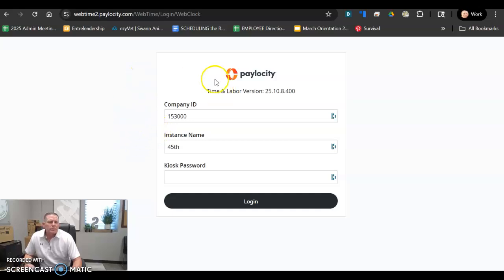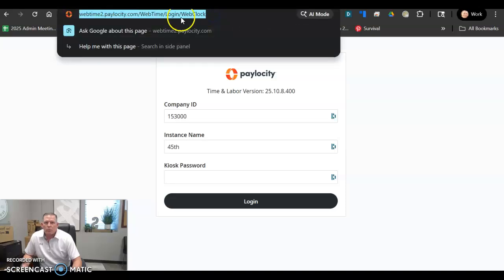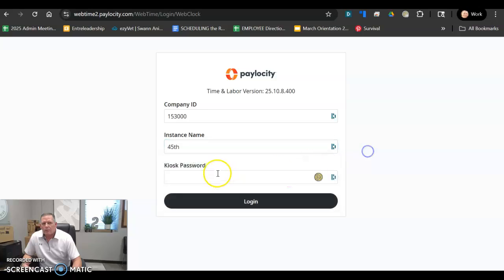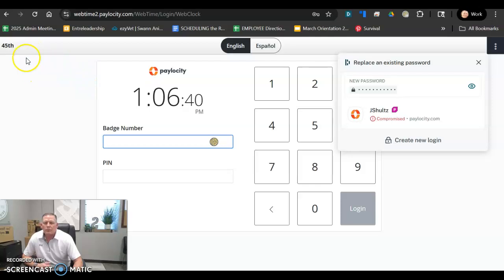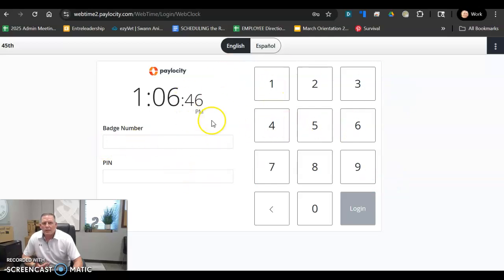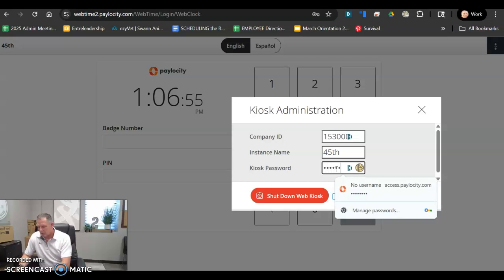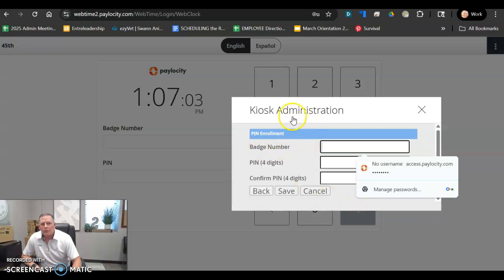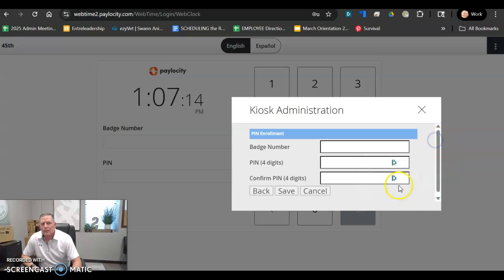Paylocity Kiosk adding new staff